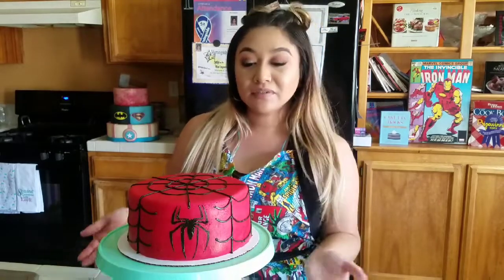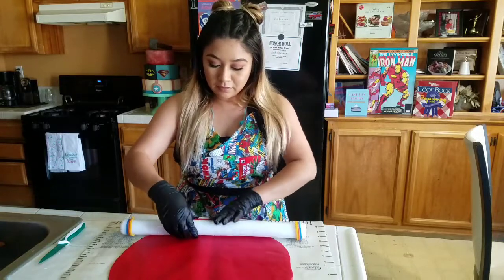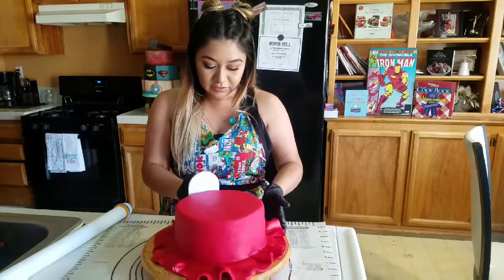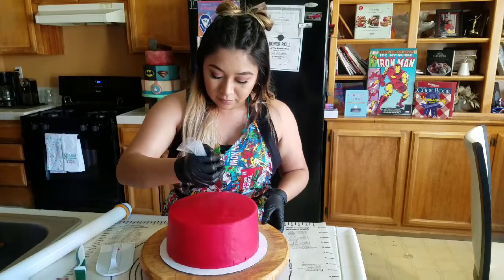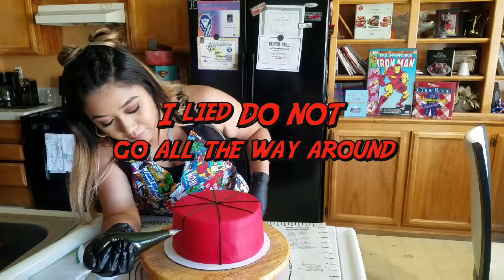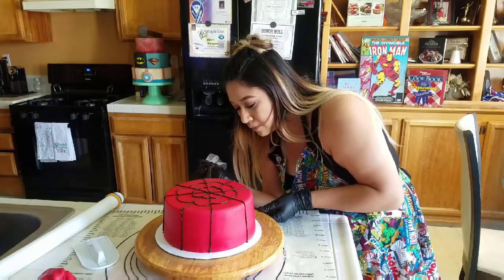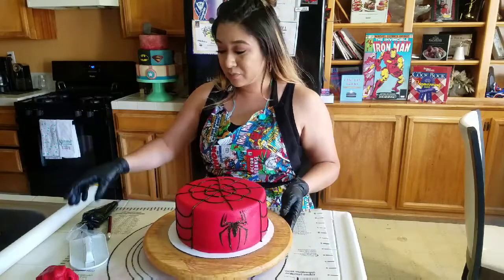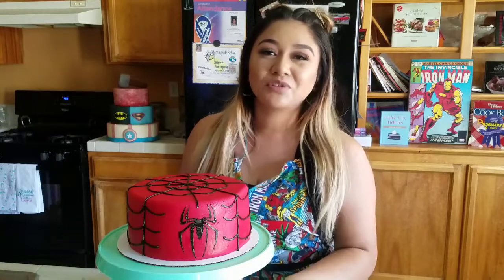Easy Spiderman Cake